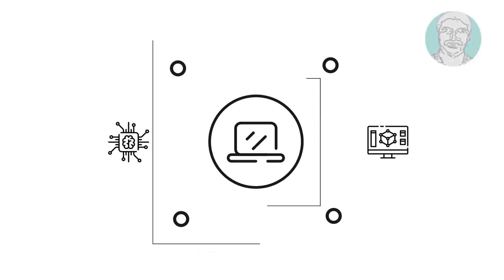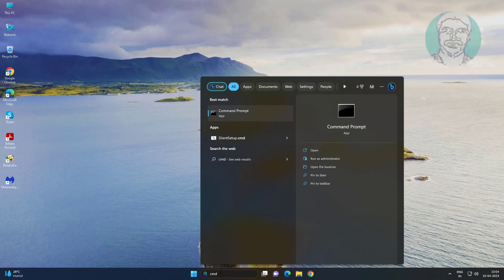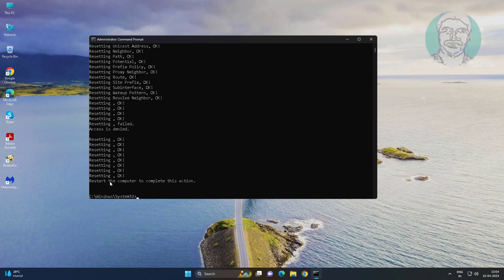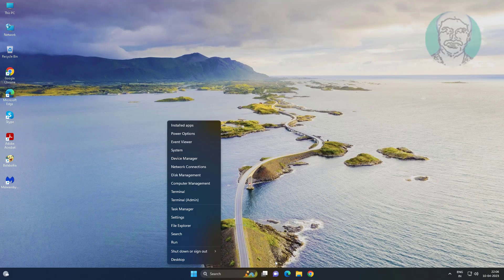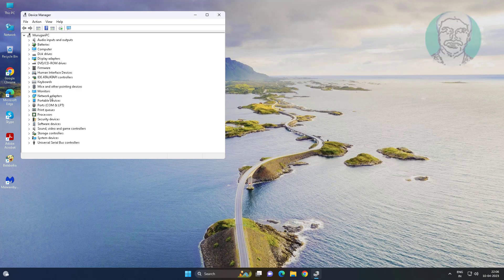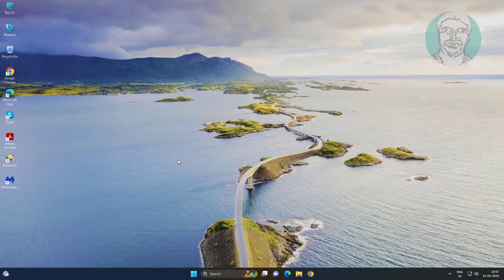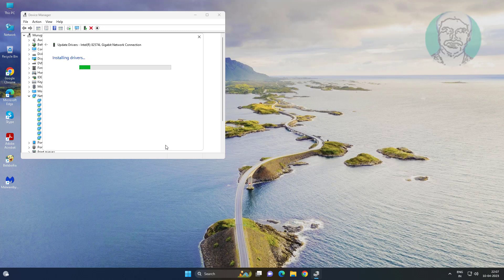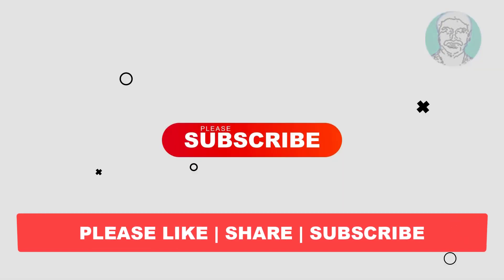Fix Tcpip.sys Blue Screen Error On Windows 11/10/8/7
This Tutorial Helps to Fix Tcpip.sys Blue Screen Error On Windows 11/10/8/7

00:00 Intro
00:12 Method 1 - Run A Command
00:47 Method 2 - Update Driver Software
01:19 Method 3 - Update Driver From My Computer
01:46 Closing